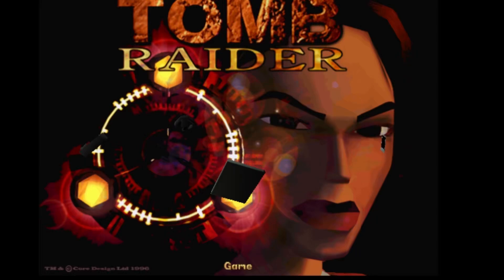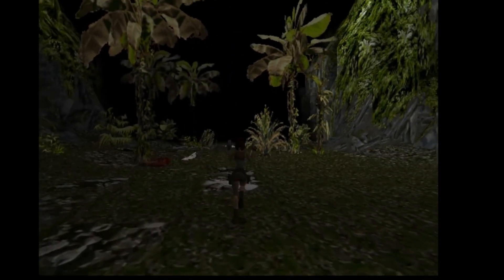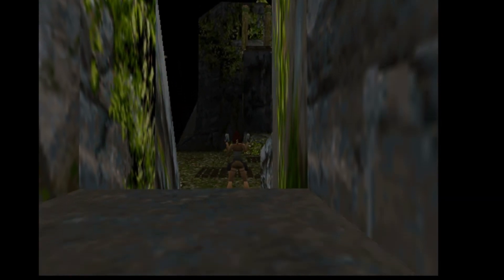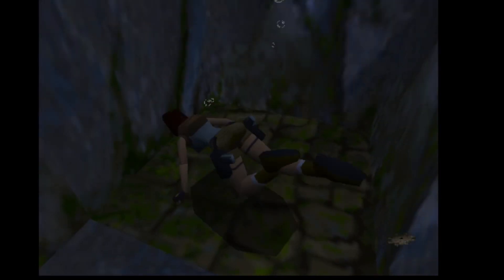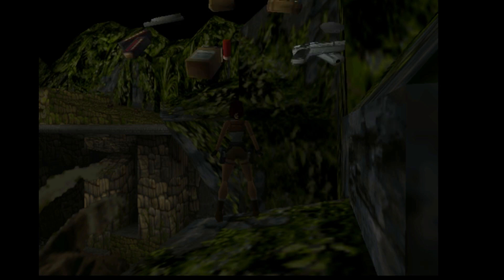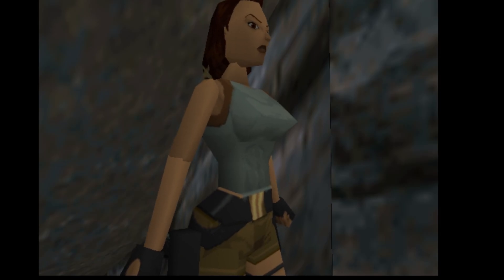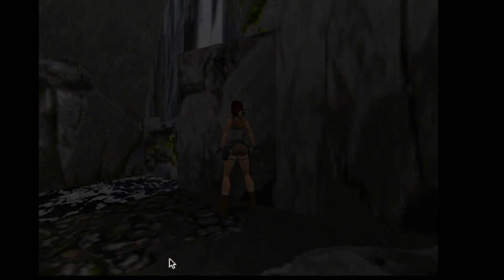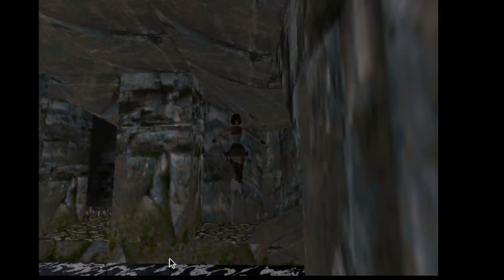Tomb raider 1 lost valley